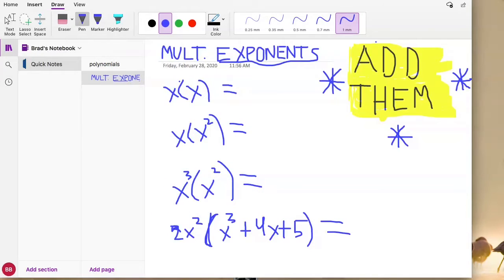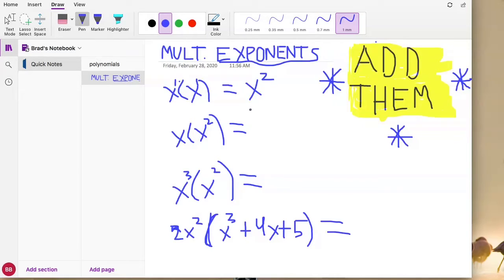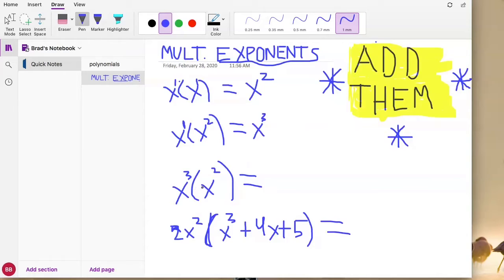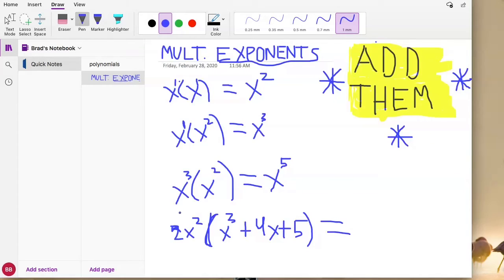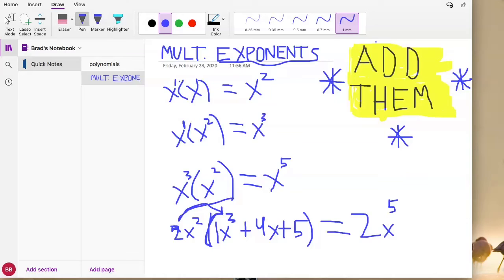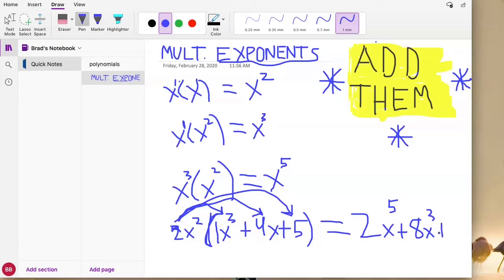ASVAB multiplying Exponents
When we are multiplying exponents, we add them. Watch the video to learn how. asvab. Free install.